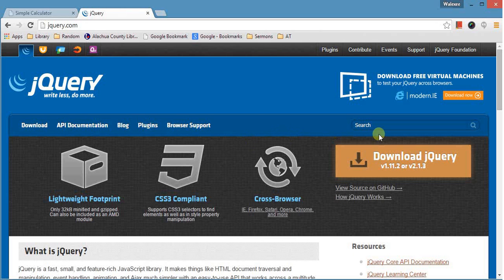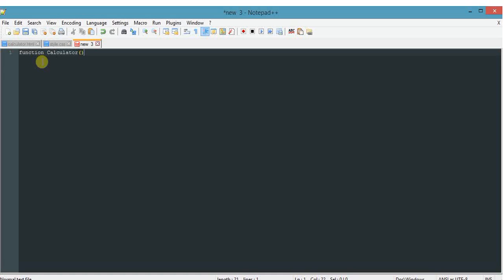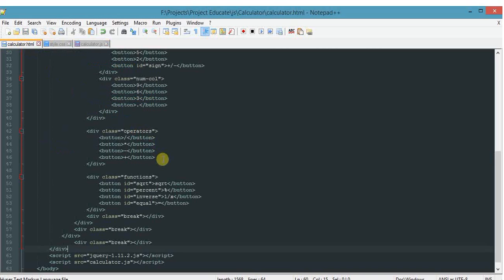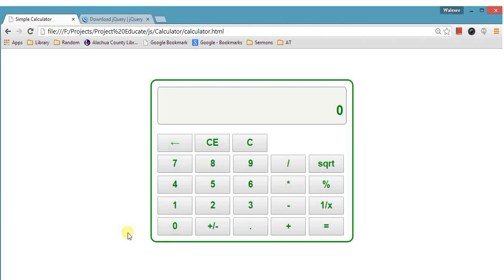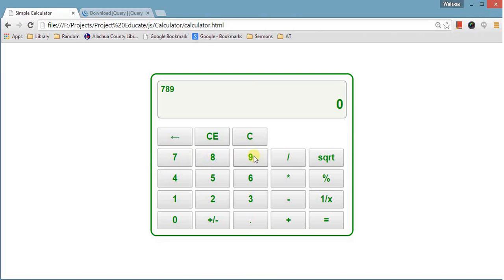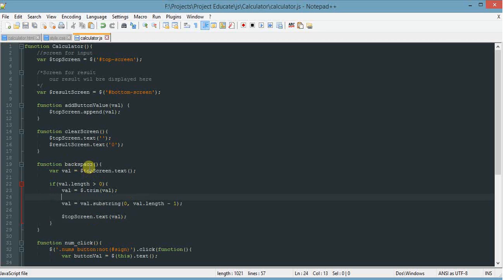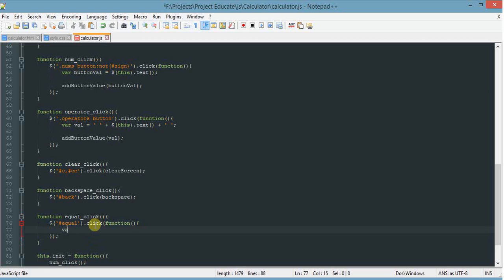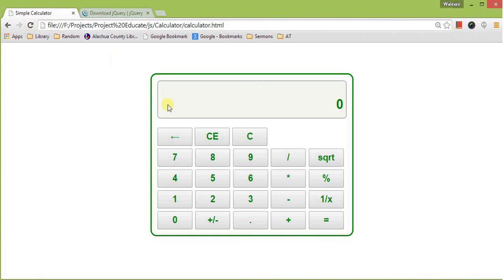JavaScript from Introduction to Application - Lesson 10